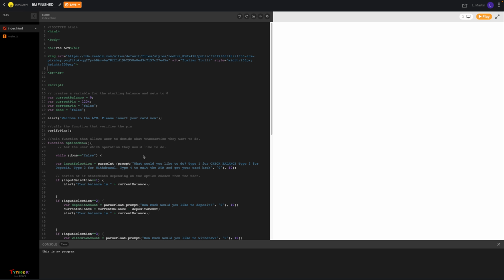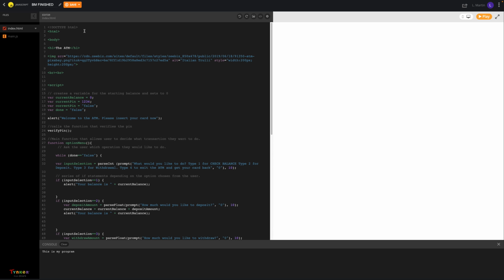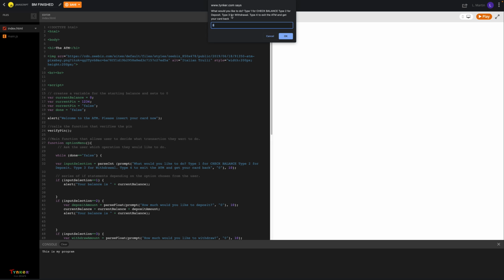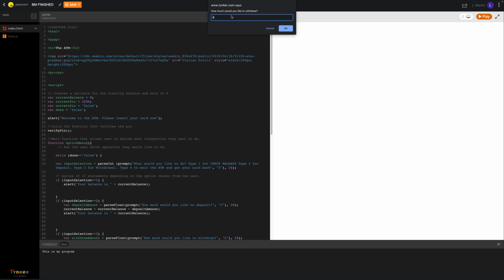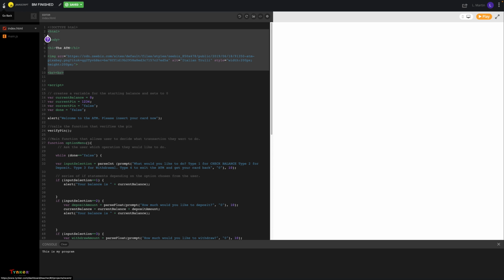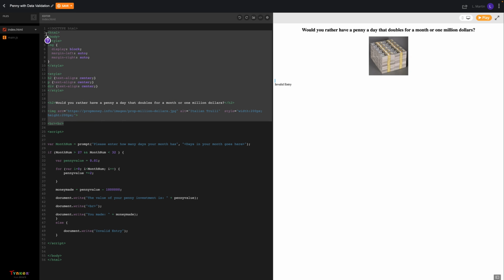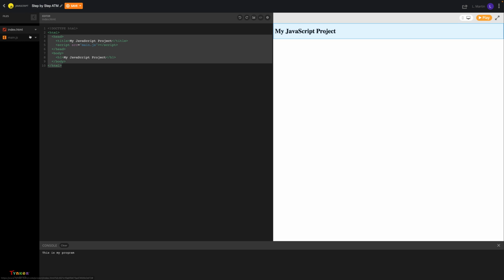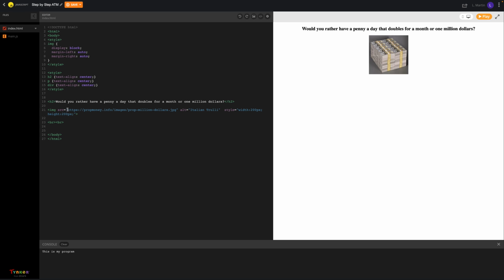ATM Tutorial Video 1